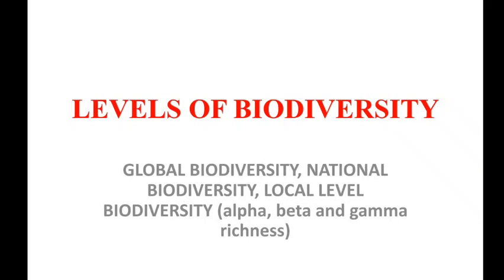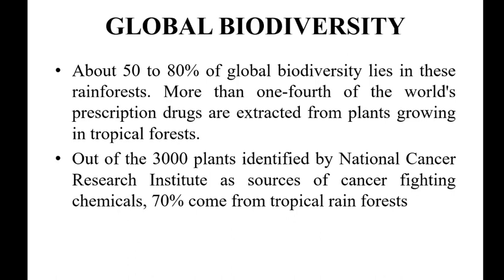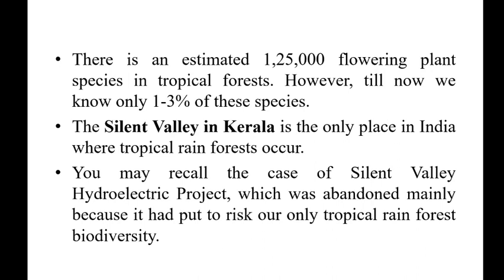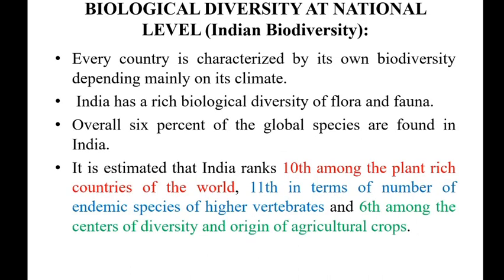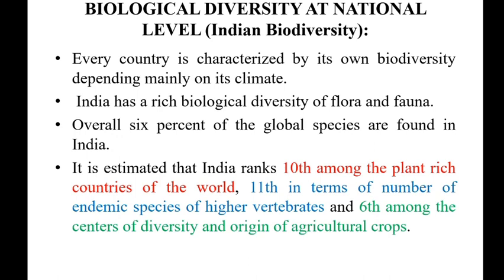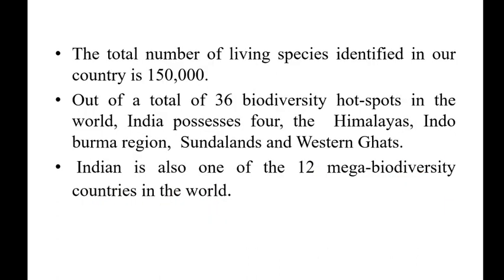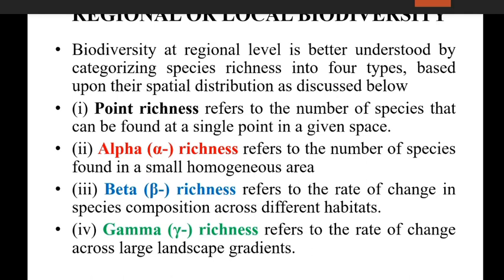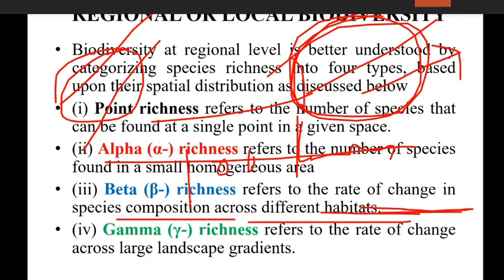Levels of Biodiversity- Global, National and Regional Biodiversity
Levels of biodiversity , biodiversity, ecosystem diversity, genetic diversity
Global biodiversity , global biodiversity framework, biodiversity
Biodiversity at national level, biodiversity
Local level biodiversity, biodiversity, environment
beta diversity, gamma diversity, alpha diversity, Alpha beta and gamma diversity in ecology explained in telugu

My videos @anshuslibrary3417